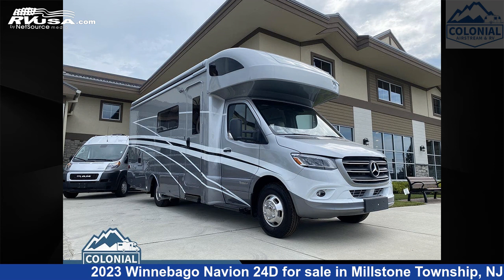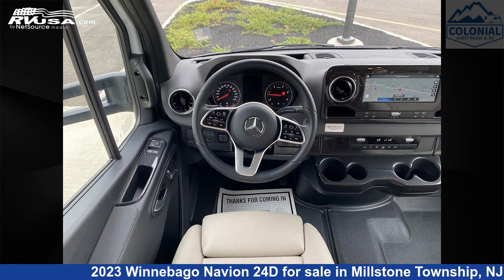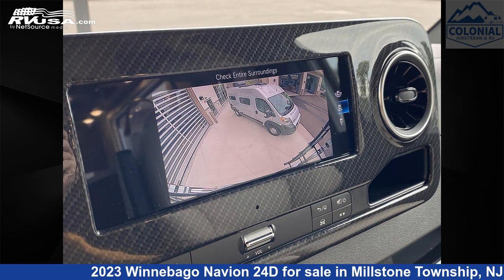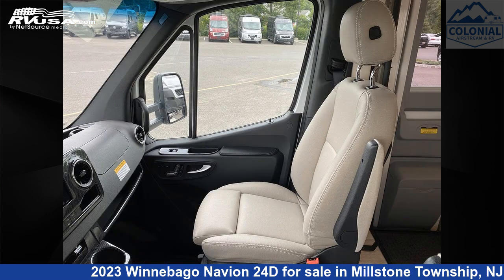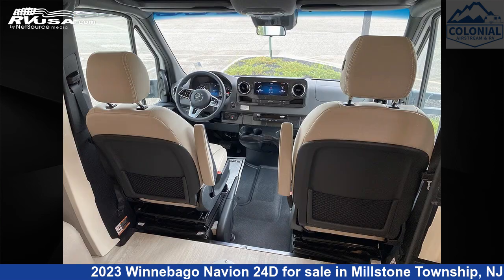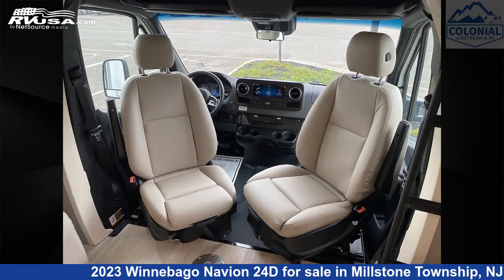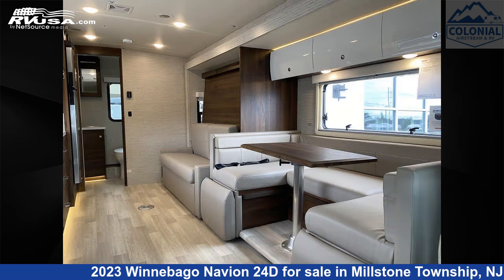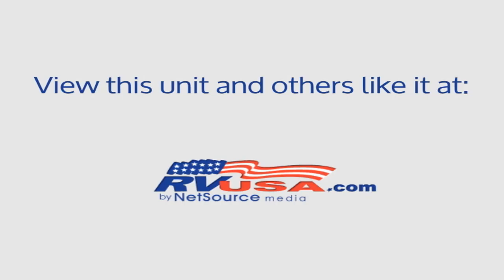Breathtaking 2023 Winnebago Navion 24D Class C RV For Sale in Millstone Township, NJ | RVUSA.com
This 2023 Winnebago Navion 24D is a Class C RV. It is located in Millstone Township, NJ 08535 and is offered for sale by Colonial Airstream & RV. This New Winnebago Is 25' 6" in length and features 1 slideout, a Harmony/Taupe/Columbian Walnut interior, sleeps 6, Smoke Detector, LP Detector, Air Conditioning, Awning, Refrigerator, External Shower, Stove Top Burner, Water Heater, Spare Tire Kit, Slideout, and 30 gal fresh water capacity. This 2023 Winnebago Navion 24D is built on a Mercedes-Benz Sprinter 3500 chassis and is powered by a Mercedes-Benz engine.